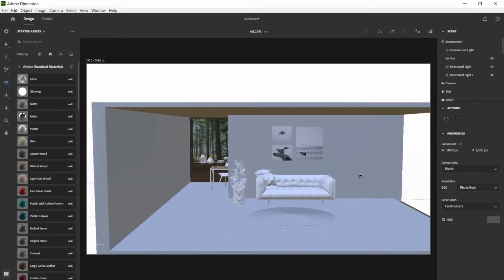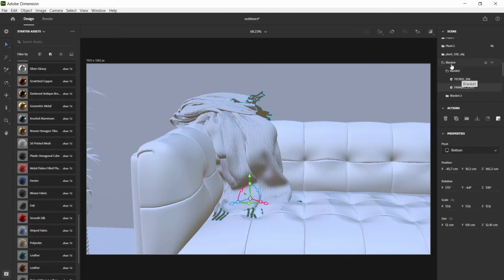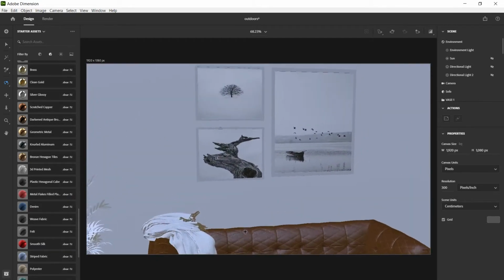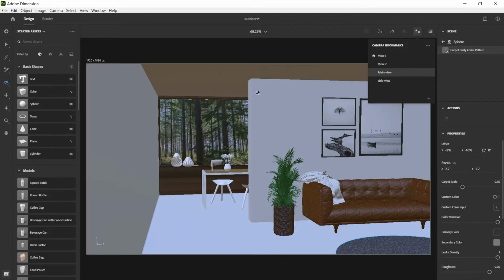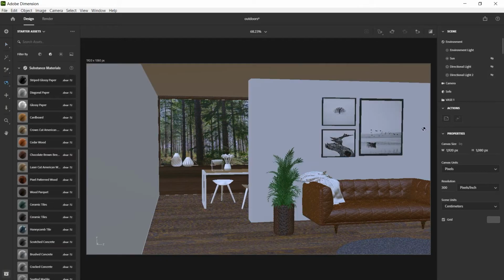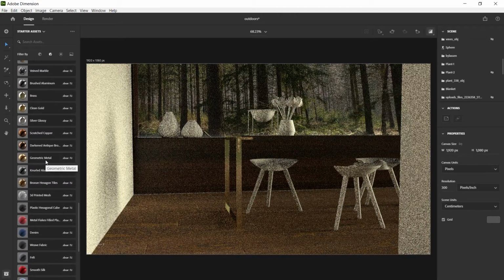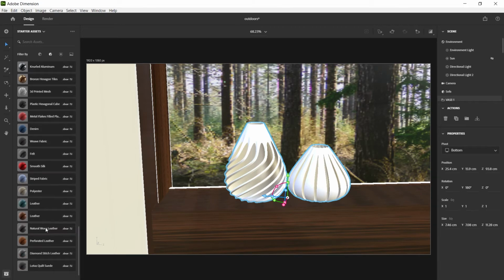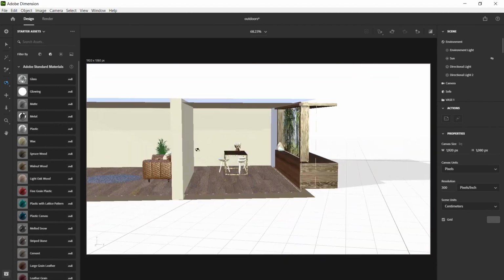Adobe Dimension 3.4 | Interior Design Tutorial Part 2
👋Hi Everyone! Thanks for checking out this tutorial. In part 2 I explain how I work with materials and apply them to models.